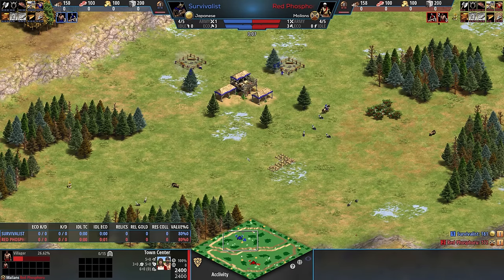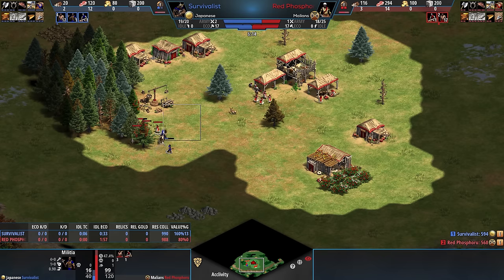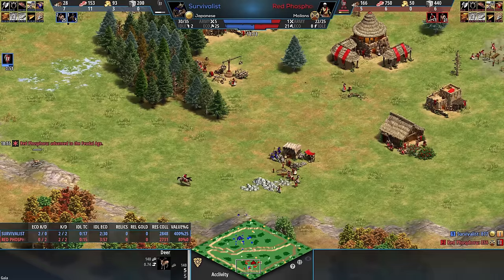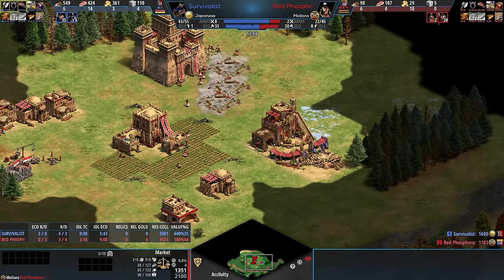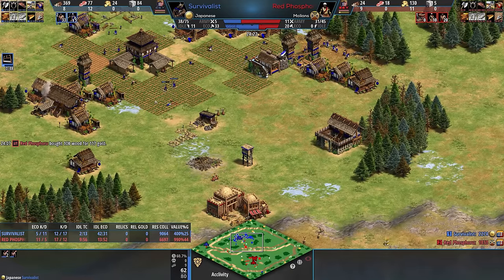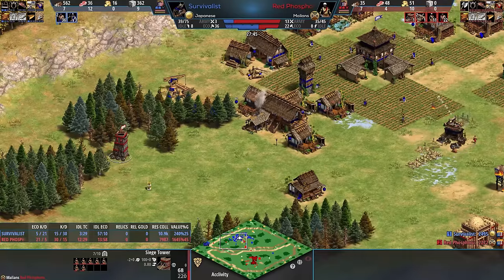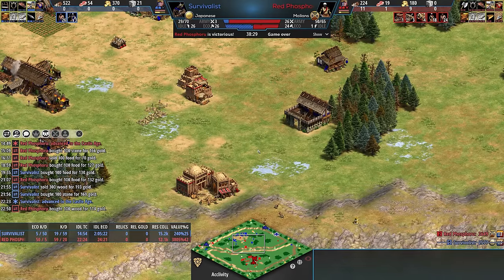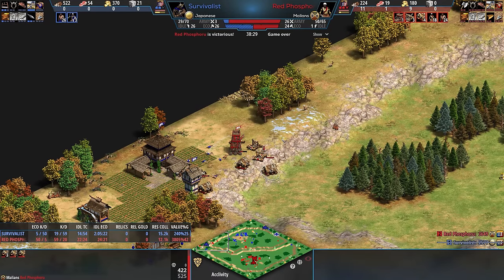This Siege Tower Play is So Smart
How does he keep thinking of these strats?!